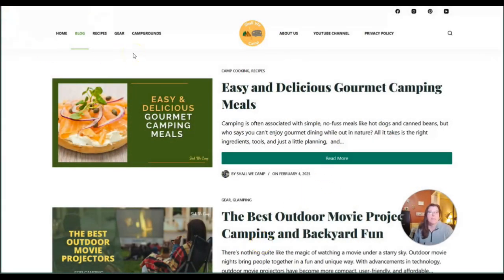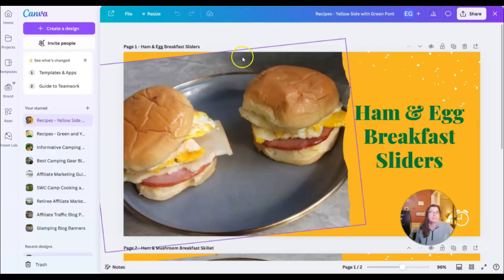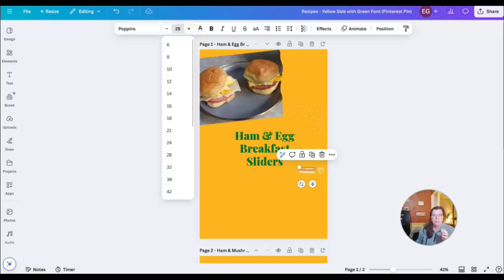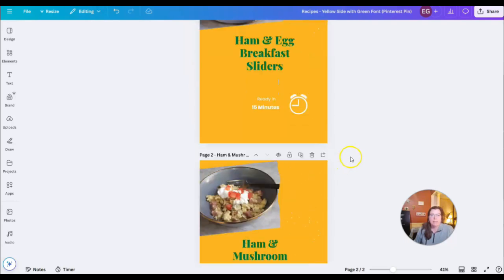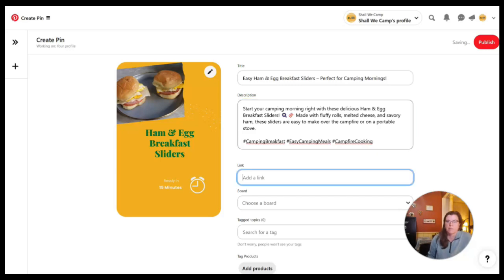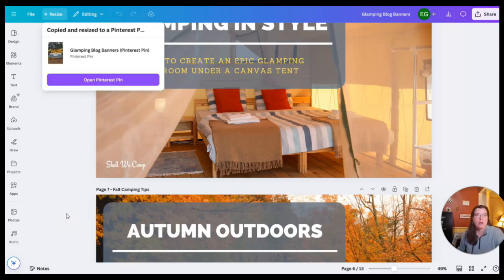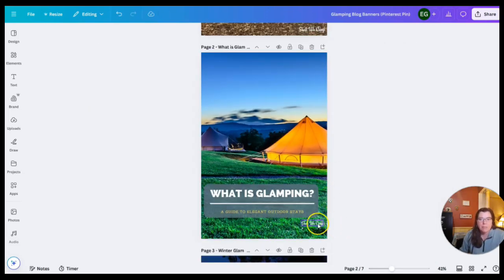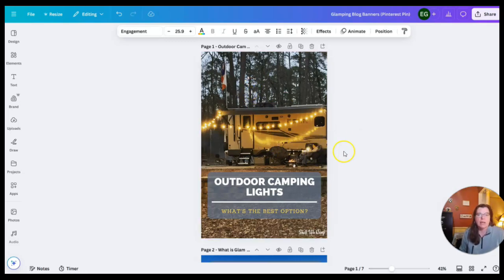How to Turn a Blog Post into a Pinterest Pin That Drives Traffic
Want to get more traffic to your blog? In this step-by-step tutorial, I'll show you exactly how to turn a blog post into an eye-catching Pinterest pin that attracts clicks and boosts engagement. Using Pinterest effectively can help you drive free traffic to your website.

📌 If you found this video helpful, give it a thumbs up, subscribe for more affiliate marketing tips, and let me know in the comments how you use Pinterest for your blog!